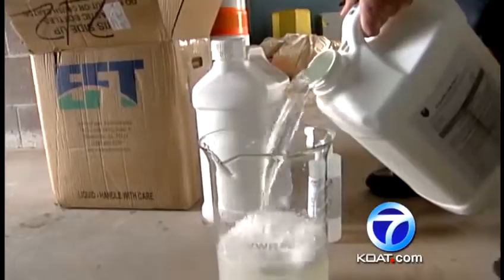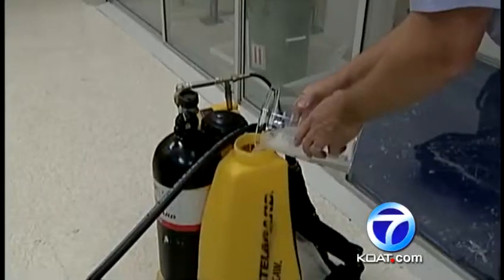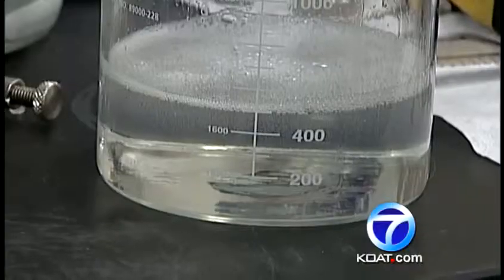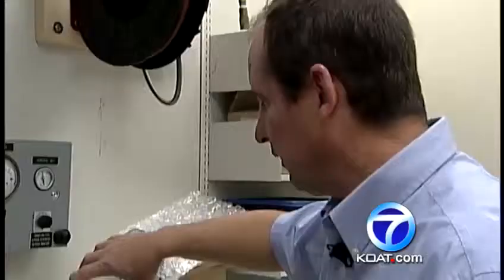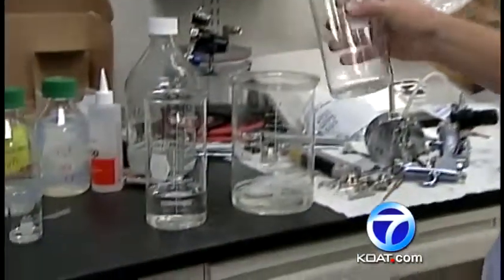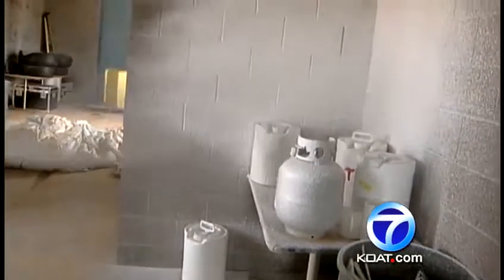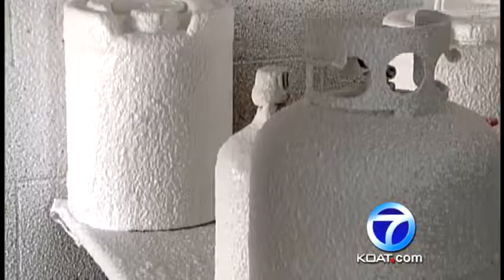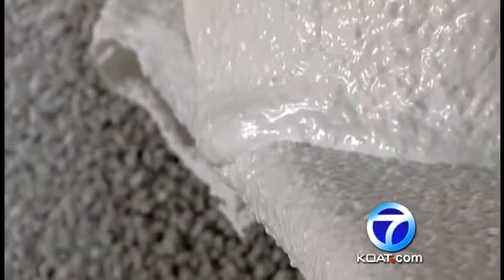Sandia Labs develops foam to disable anthrax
There's a New Mexico link, to what could be keeping the president safe from attacks, like todays. Sandia labs developed foam to decontaminate anthrax it's been used at federal buildings for more than a decade.